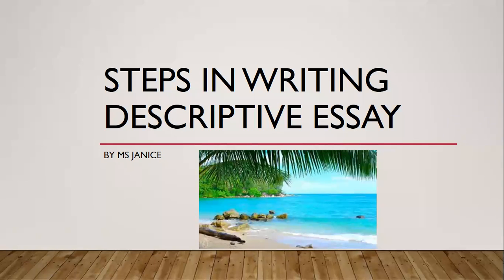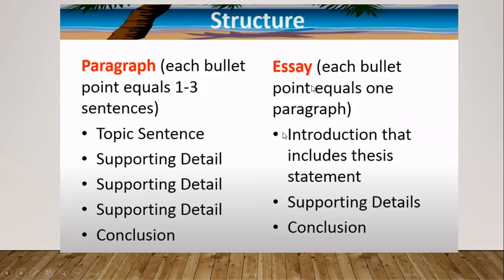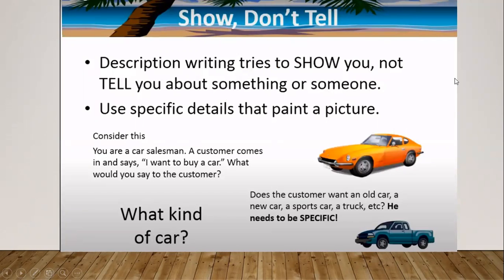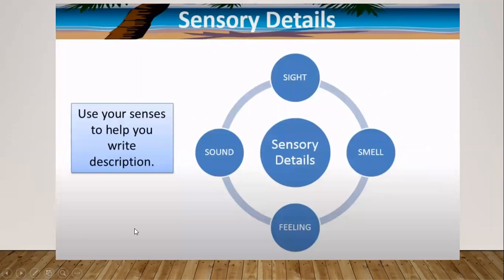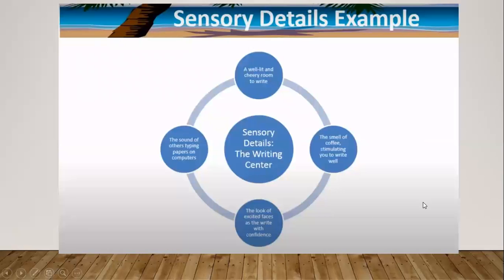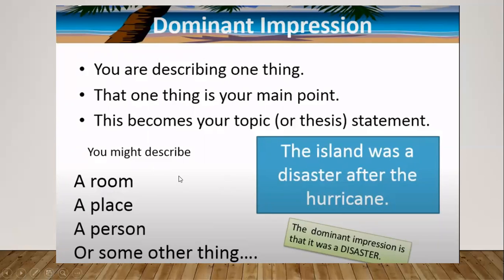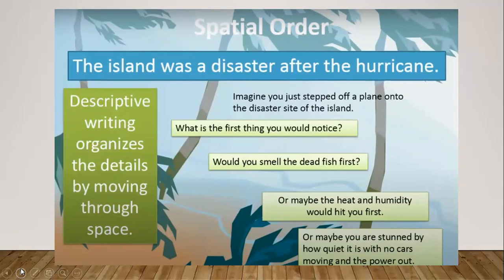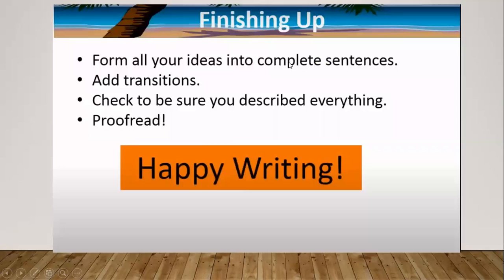Steps in Writing Descriptive Essay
Year 8 English Teaching video 2020